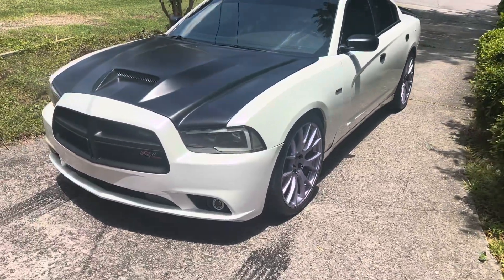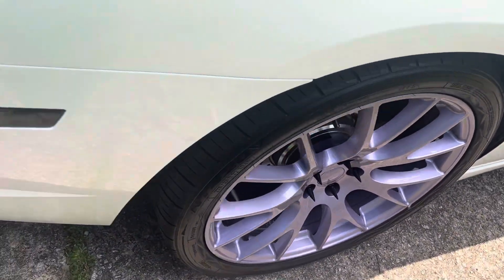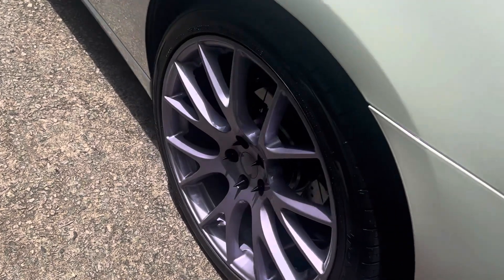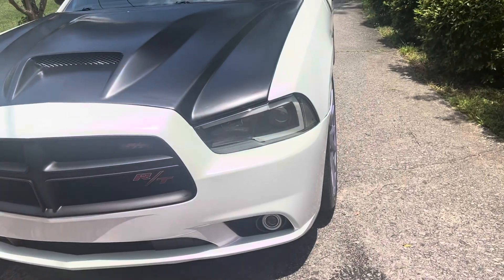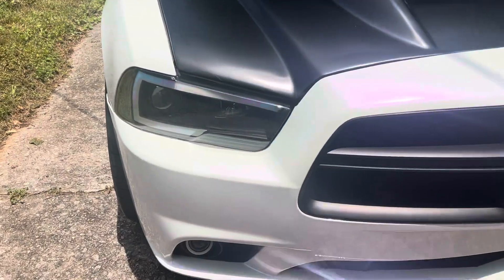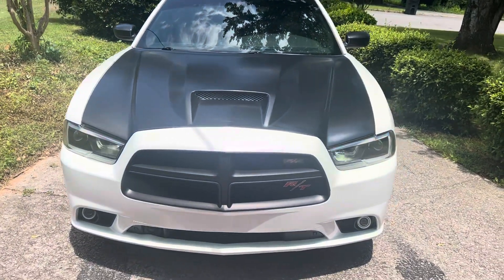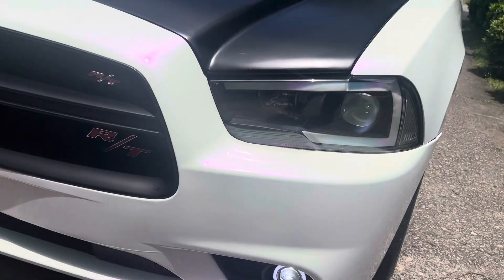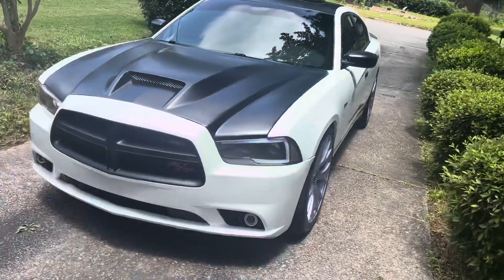￼ Charger was wrecked. Looks great now.